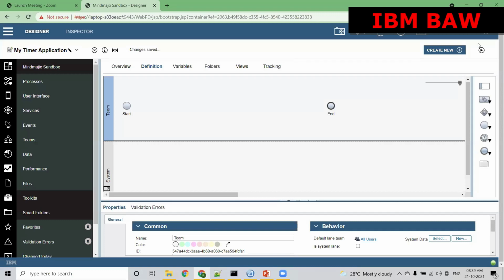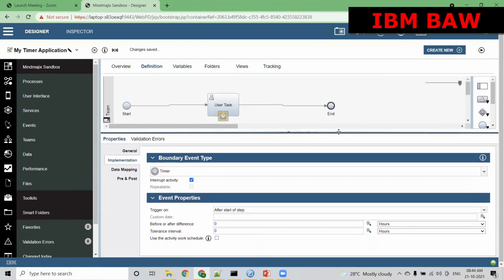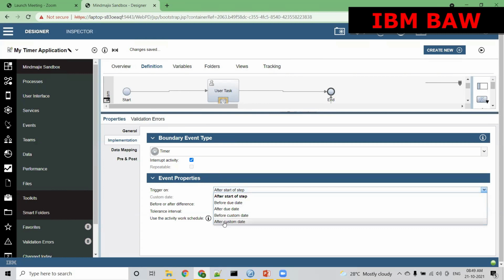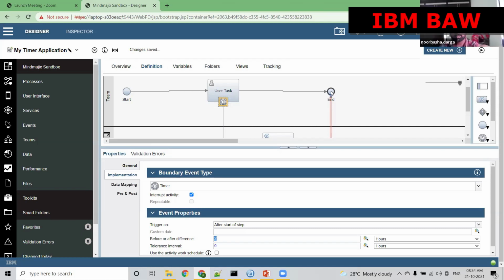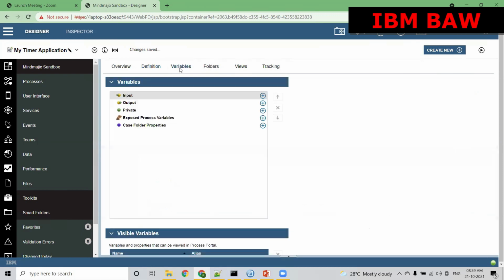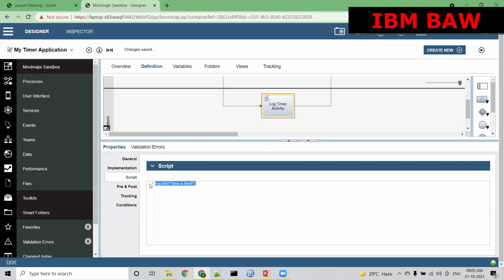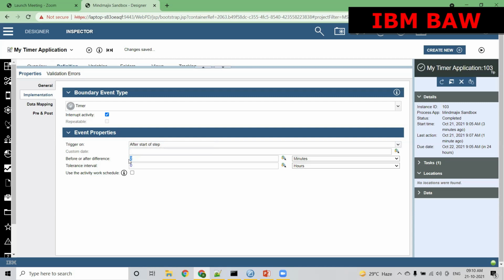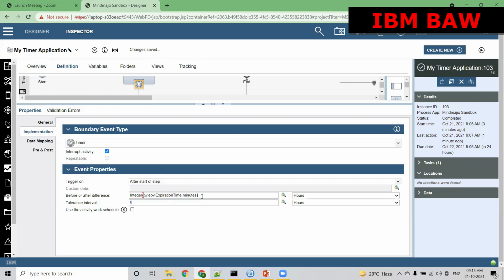Timer UCA in IBM BAW || IBM BPM | Under Cover Agent